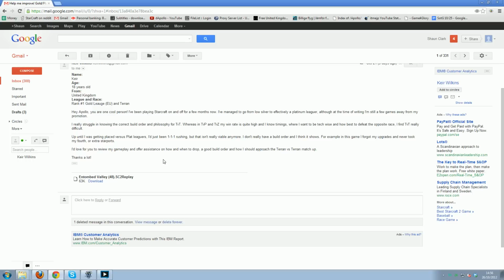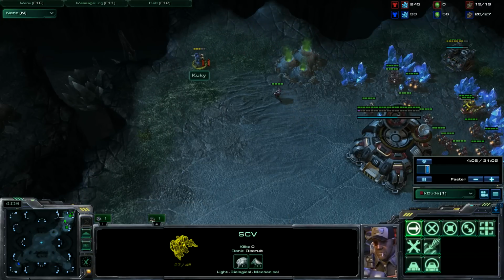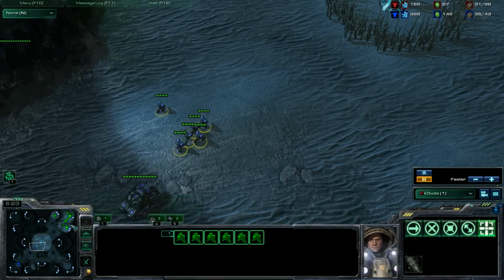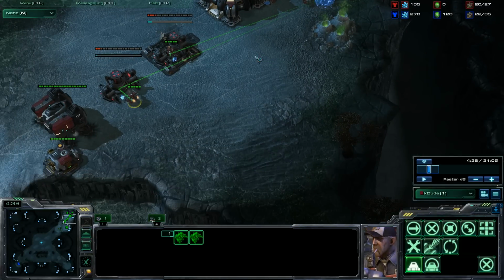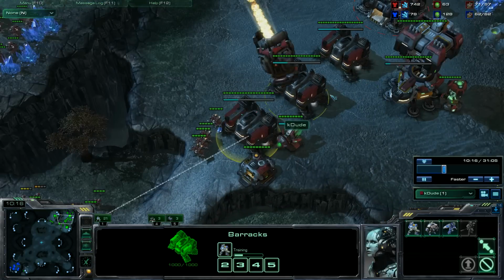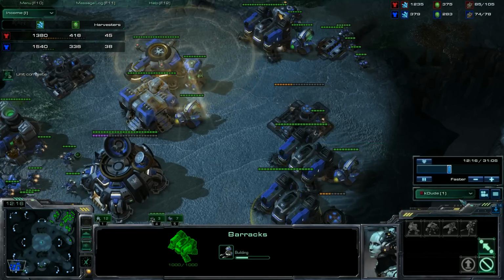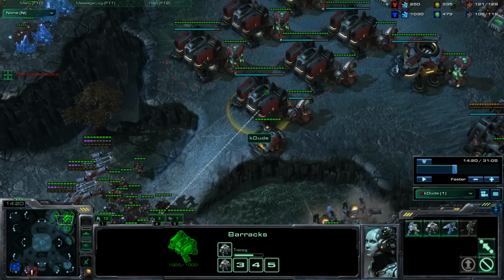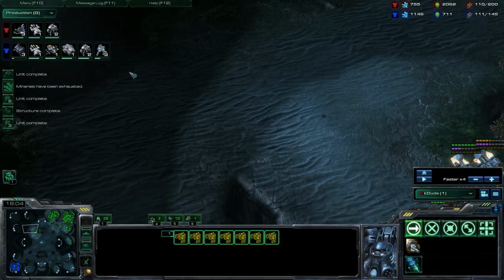Improve with Apollo - Episode #8 - Gold league Terran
Hello! Welcome to episode #8 of Improve with Apollo!!

In episode #8 I am trying to improve Keir, who is a 18year old from the United Kingdom, he is a terran player who is doing well vs Protoss and Zerg at the moment but is really having problems in Terran vs Terran and wants me to check out whats going wrong, looking at his build order/strategy and how to improve!!

Please follow the video guidance on how to submit the application!